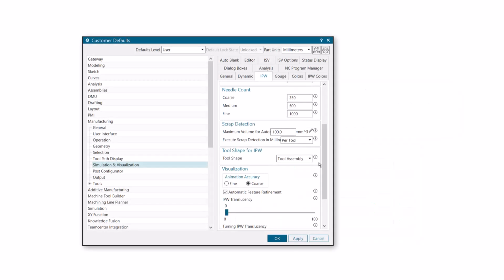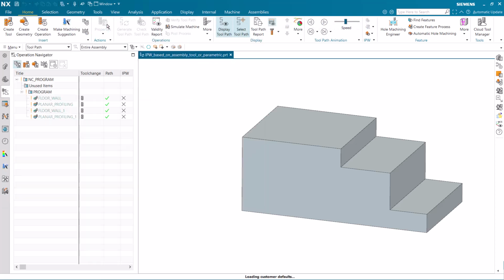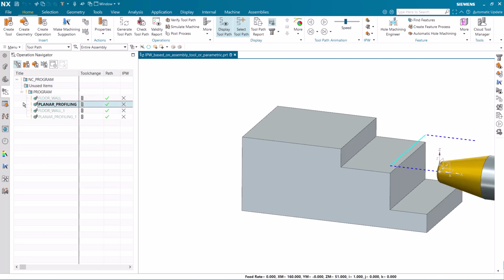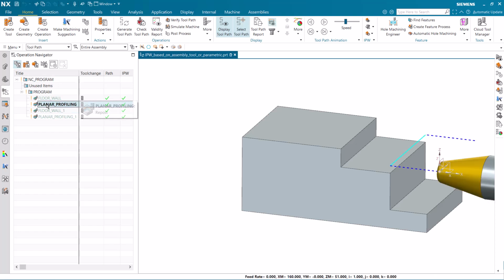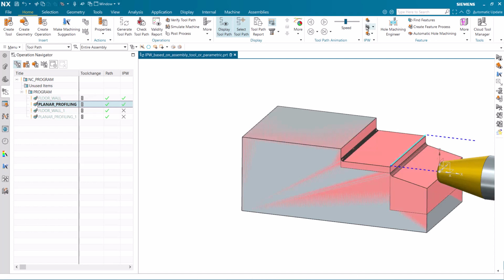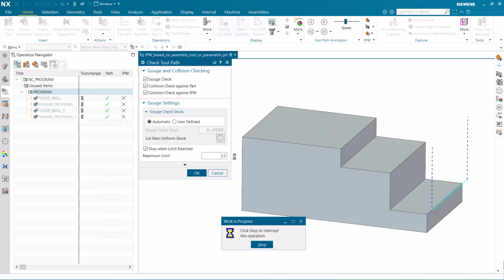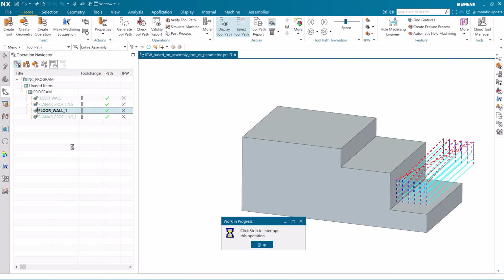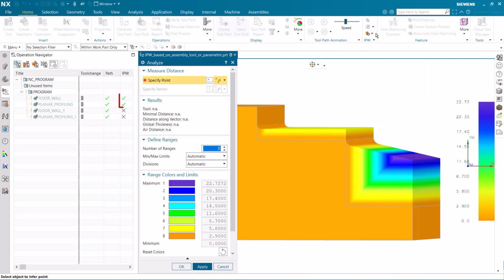CAM: IPW based on Assembly Tool or Parametric Tool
This content explains the new Toolshape feature for IPW, which allows users to specify whether the assembly tool or parametric tool shape is used for Gouch Check, Collision Check, and IPW calculations. This feature consolidates settings and provides a single global control, making it easier to create IPWs consistently. The content outlines three ways to create an IPW using the new feature, including creating it in the background, selecting an operation and clicking Show 3D IPW, and generating the toolpath for an operation that uses an IPW.